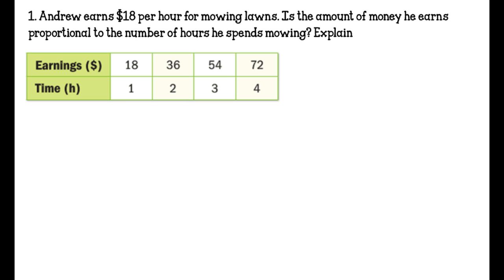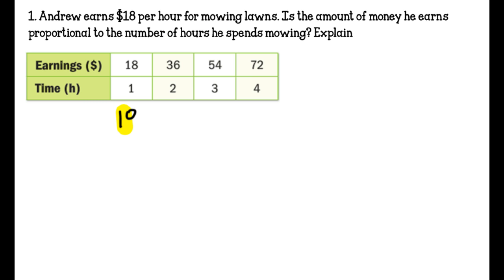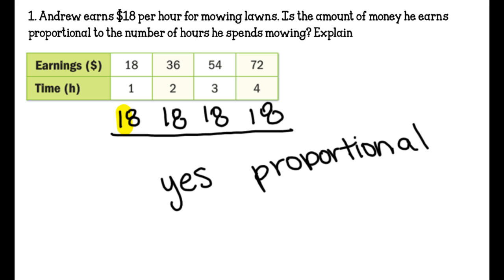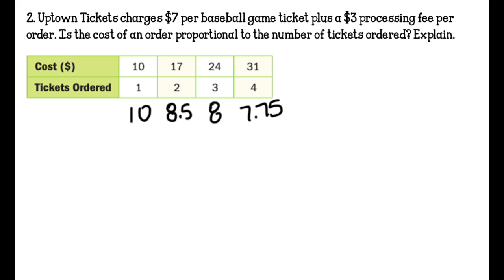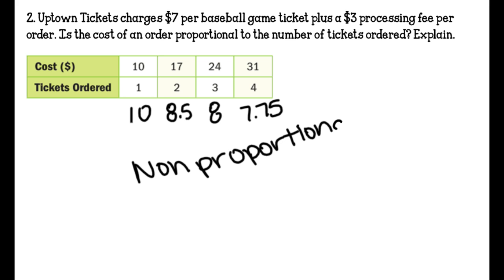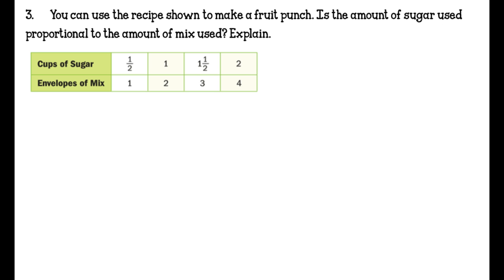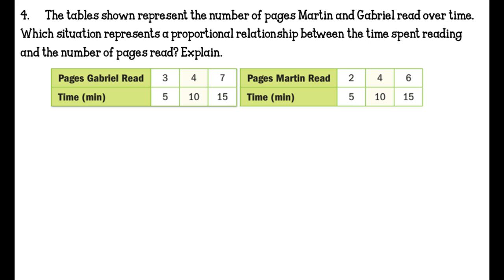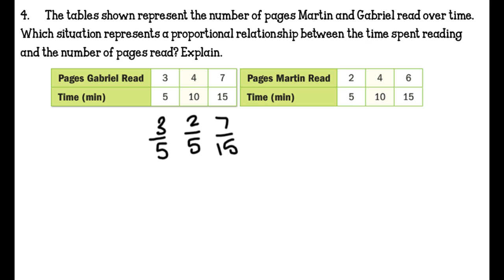Lesson 1.4 Proportional & Nonproportional Relationships